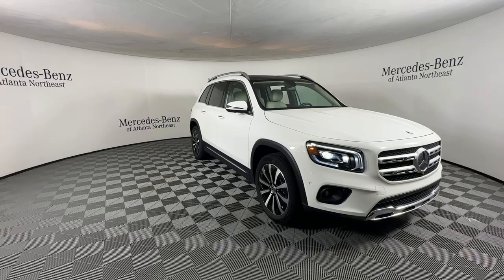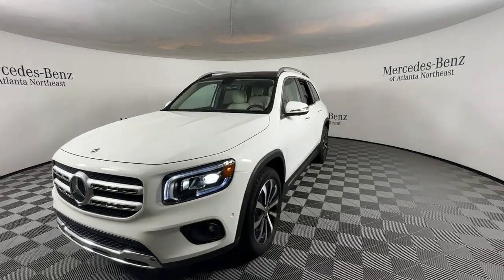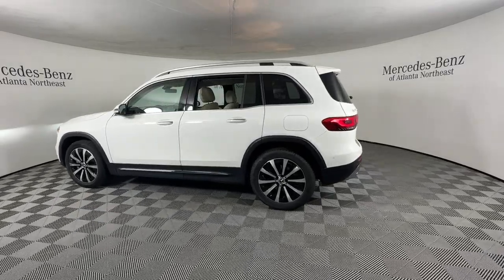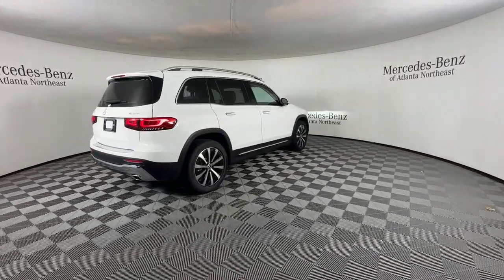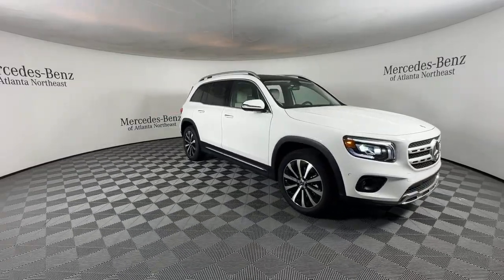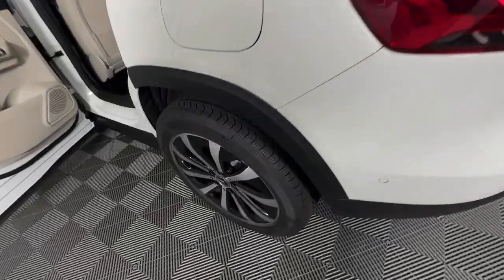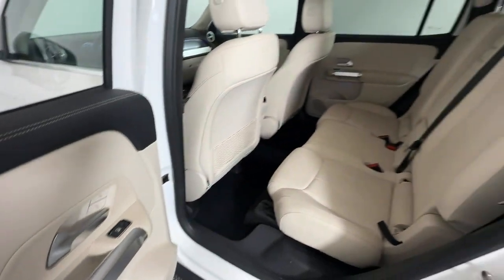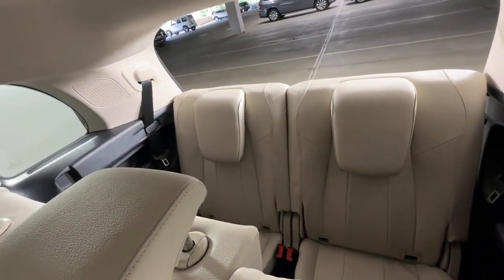2022 Mercedes-Benz GLB Duluth, Lawrenceville, Cumming, Johns Creek, Atlanta, GA 23690DP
Polar White Used 2022 Mercedes-Benz GLB GLB 250 available in Duluth, Georgia at  Mercedes-Benz of Atlanta Northeast. Servicing the Lawrenceville, Cumming, Johns Creek, Atlanta, GA area.

Recent Arrival! Clean CARFAX. CARFAX One-Owner.brbr2022 Polar White Mercedes-Benz GLB GLB 250 22/30 City/Highway MPG 8-Speed Automatic 10.25 Digital Instrument Cluster 10.25 Media Display w/Touchscreen 115V Outlet 3rd Row Seat 4-Wheel Disc Brakes 64-Color Interior Ambient Lighting ABS brakes Active Parking Assist Apple CarPlay/Android Auto Auto-Dimming Rearview & Driver-Side Mirrors Automatic temperature control Blind Spot Assist Brake assist Delay-off headlights Electronic Stability Control Exterior Parking Camera Rear Four wheel independent suspension Front dual zone A/C Front fog lights Fully automatic headlights Heated Front Seats KEYLESS GO Panorama Roof Parking Assistance Package Power Folding Side Mirrors Power Liftgate Premium audio system: MBUX Premium Package Lite Radio: Mercedes-Benz User Experience (MBUX) Rain sensing wipers Rear fog lights Remote keyless entry Smartphone Integration Speed control Speed-sensing steering Steering wheel mounted audio controls Surround View System Traction control Wheels: 7.5J x 19 10-Spoke w/Matte Black Accents.